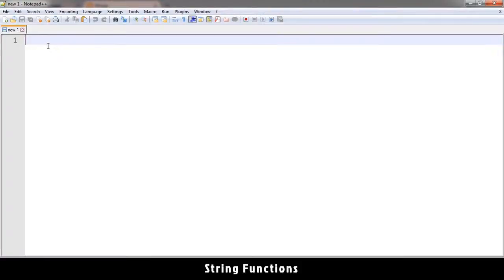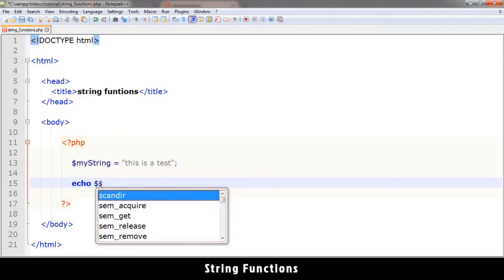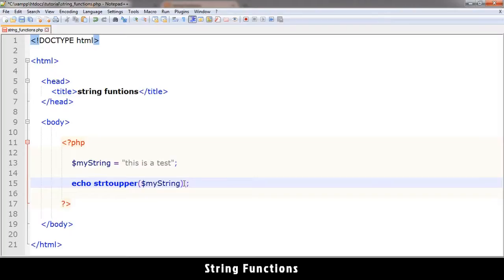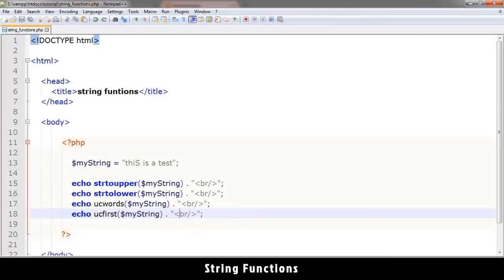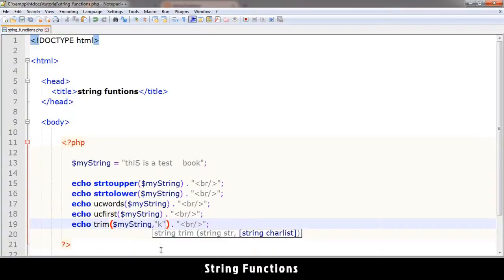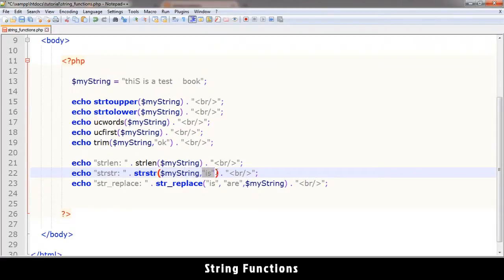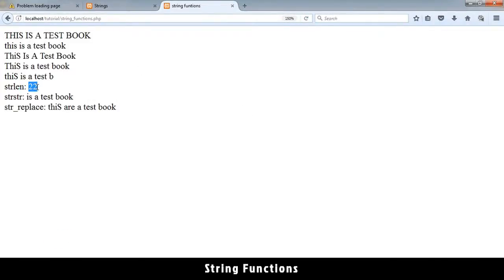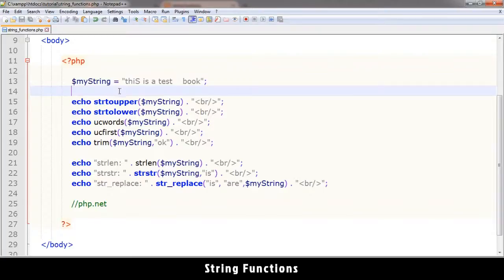11 - PHP with MYSQL tutorial - beginner series - String Functions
Learn string functions in order to manipulate strings in PHP